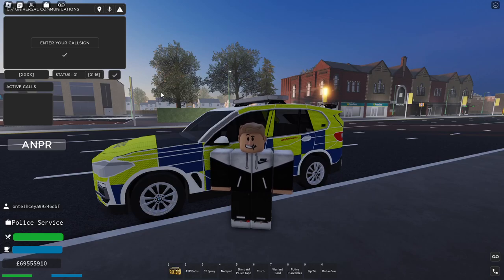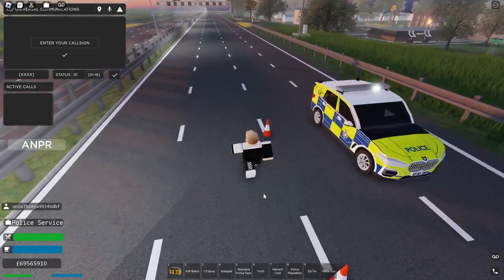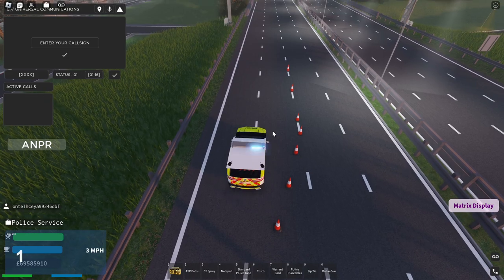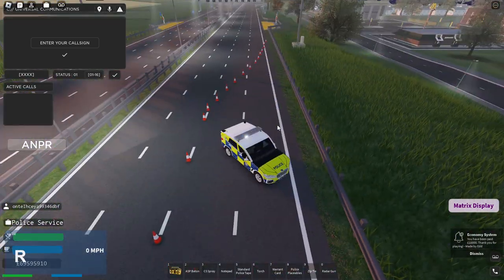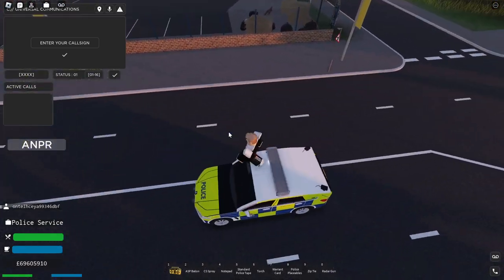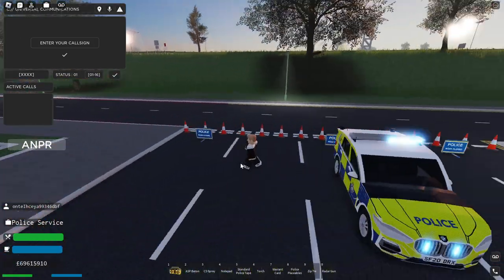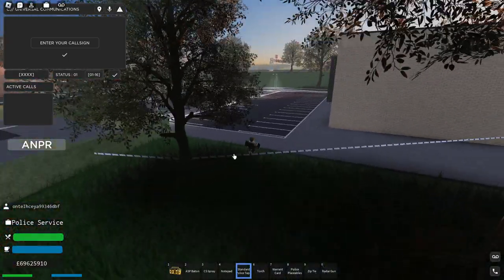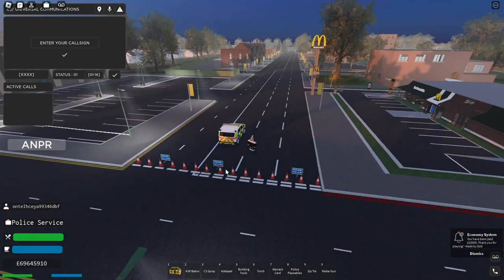Nottinghamshire Police Training Video: How to establish a cordon.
This training video shows you how to establish a cordon on the motorway and a normal road.